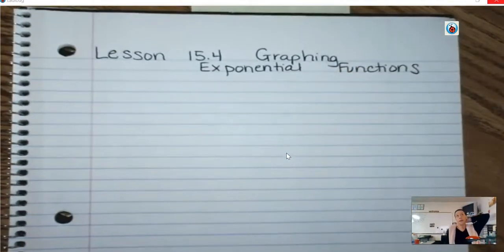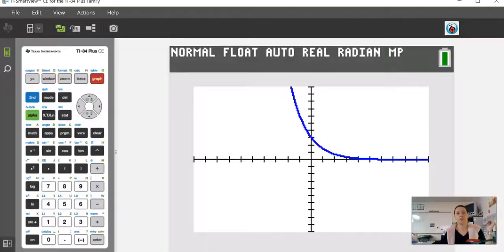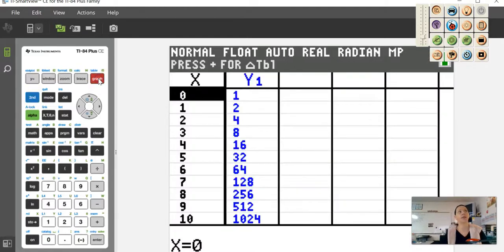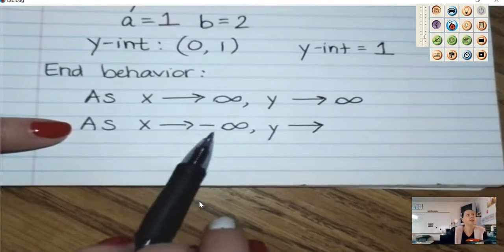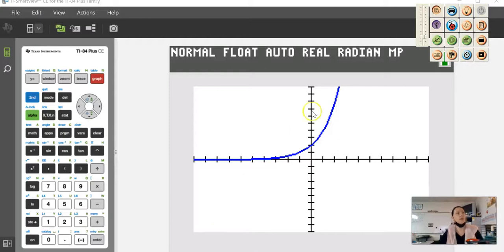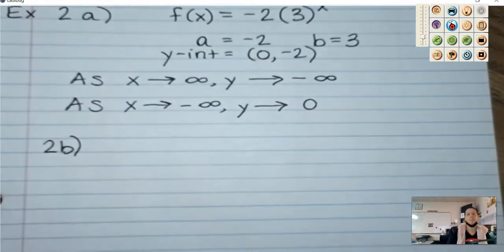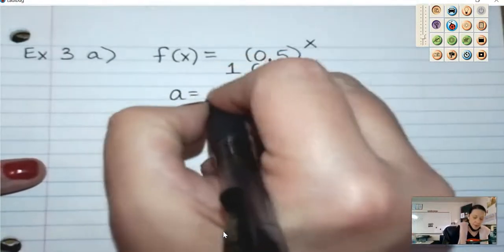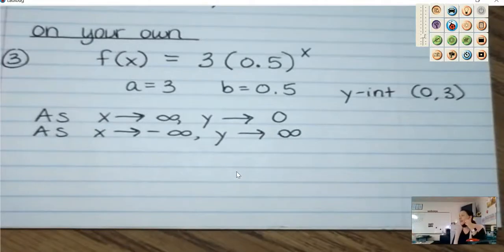Lesson 15.4 Graphing Exponential Functions (day 1 notes)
HMH lesson 15.4, exponential functions, graphing exponential equations